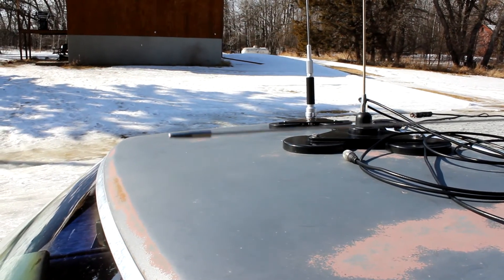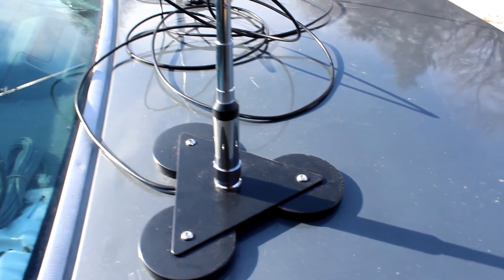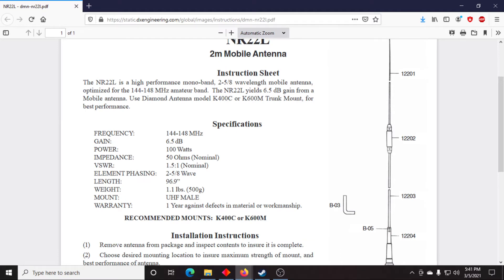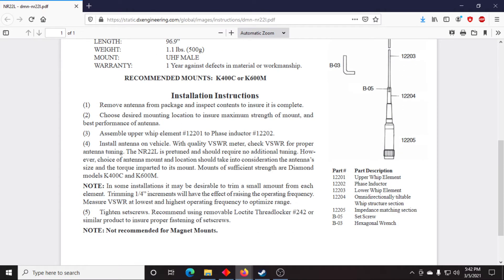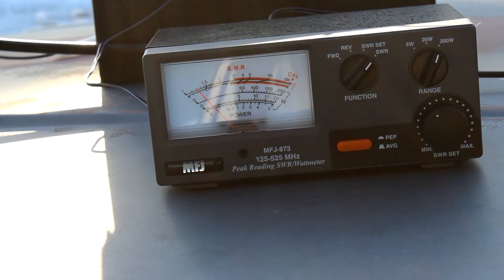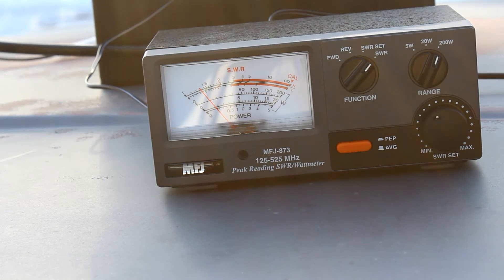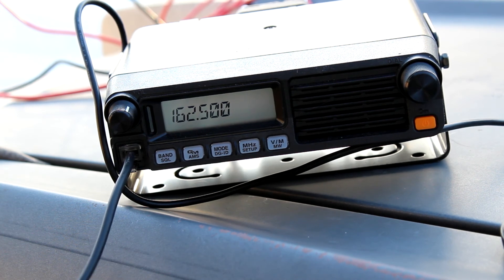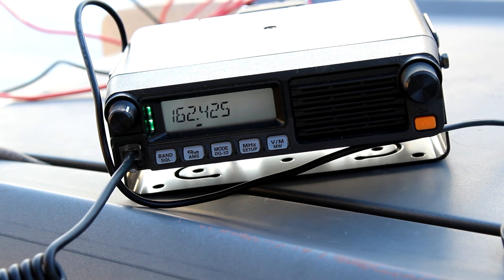Diamond NR22L Antenna, 97 Inch Whip For 2 Meter, Quick Overview And Some Tests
A quick video about the Diamond NR22L mobile, monoband, 2 meter antenna.  A massive 97 inch whip, which is two 5/8th lengths.  At 6.5 dbi, I have been able to hit the local repeater 65 miles away with an 85 watt Alinco transceiver, getting good audio.  Demonstrated is its flexibility and ability to receive NOAA stations near and far.